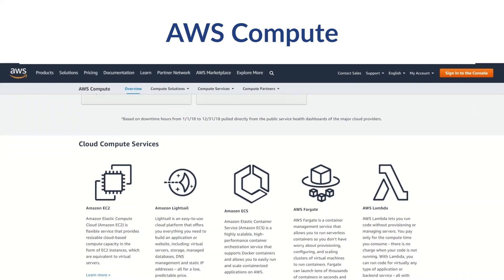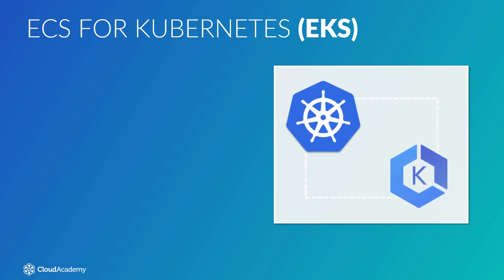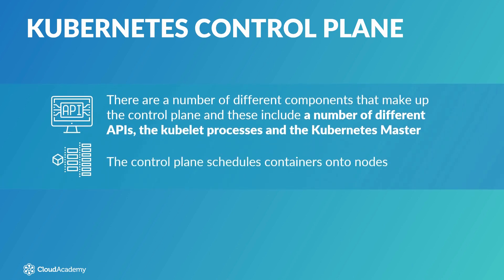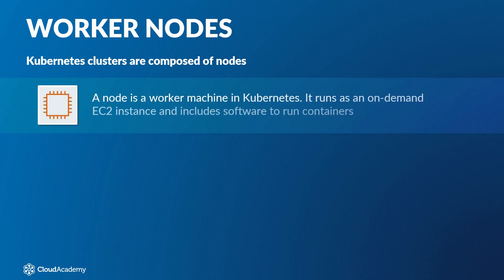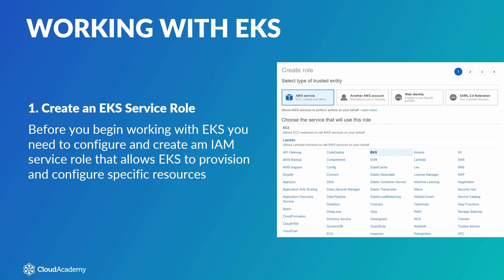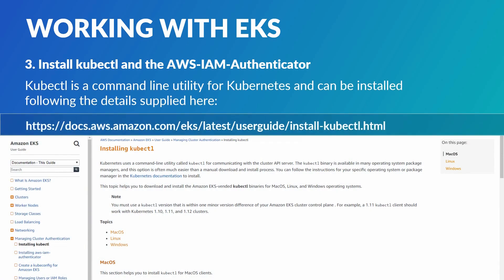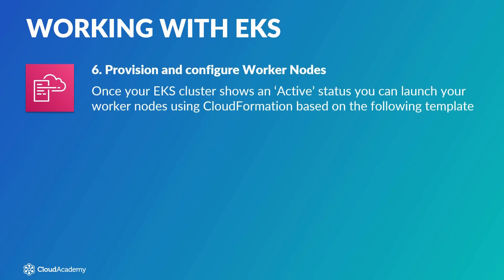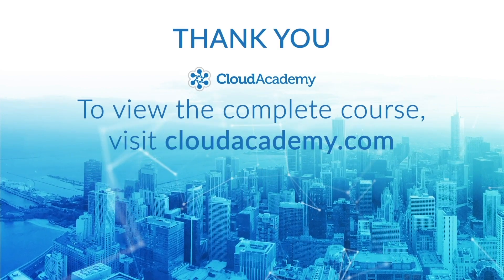Get Started on Amazon Elastic Container Service for Kubernetes (EKS) - AWS Training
Watch this video to learn how to quickly launch a new EKS Kubernetes cluster and deploy, manage, and measure its attributes. to learn all the fundamental elements of all of AWS Compute services and features. Topics covered within this course are what is compute and what is meant by compute resources and services. You’ll learn about Amazon Elastic Compute Cloud (EC2), one of the most common compute services.

You’ll then get a deep-dive into Amazon Elastic Container Service (ECS) and how it relates to Docker; you’ll understand how Elastic Container Registry (ECR) links closely with ECS to provide a secure location to manage your Docker images. Finally, you’ll learn about AWS Elastic Beanstalk and how it is used to automatically deploy applications using EC2. The remainder of the course focuses on AWS Lambda, AWS Batch, and Amazon Lightsail.

If you’re interested in taking a deeper dive into the AWS Compute Features, enroll on the full course today

For more information on EKS, please see Cloud Academy’s introductory course on this topic